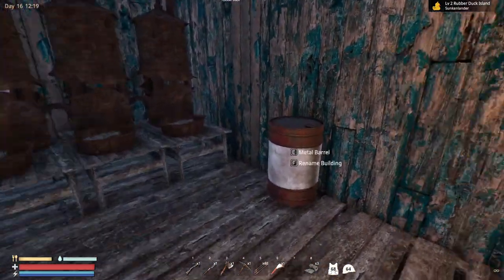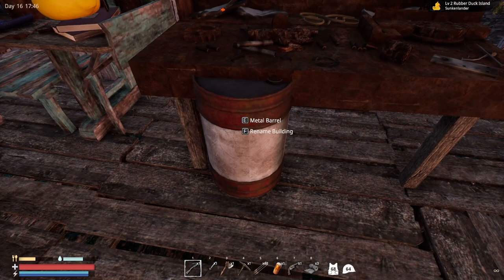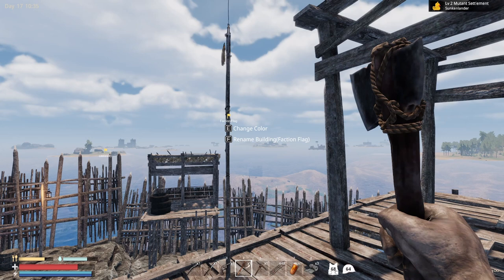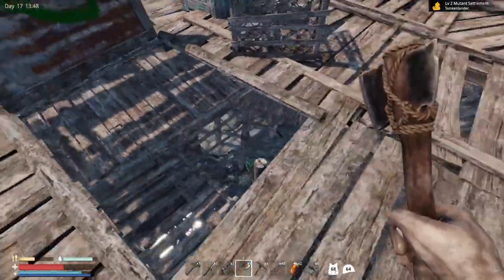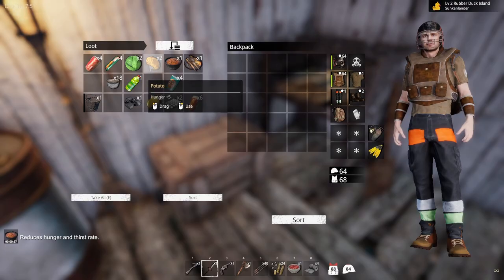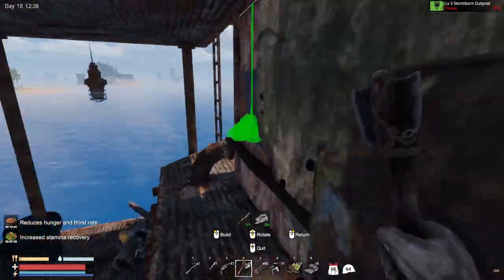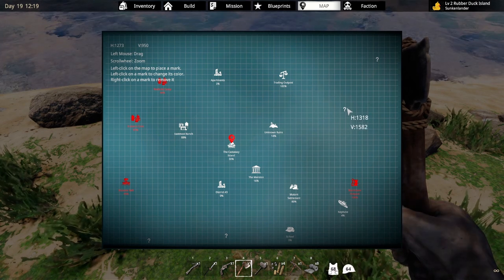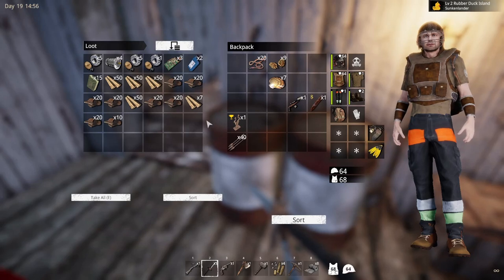Sunkenland - Day 05: Mutant Settlement and Stormborn Outpost